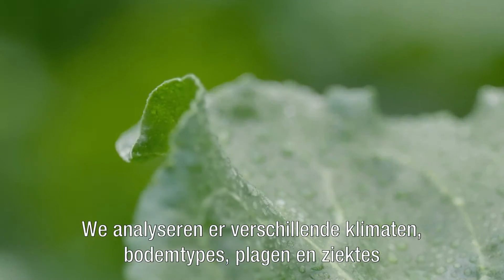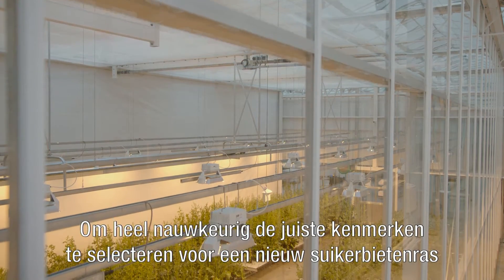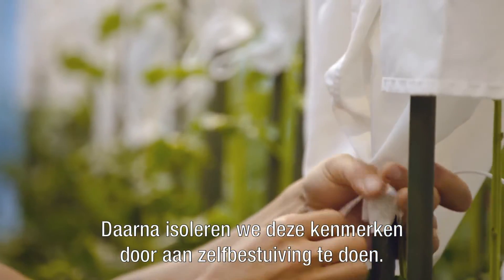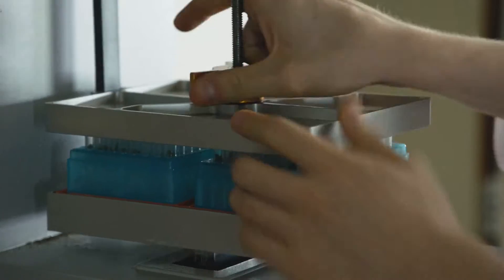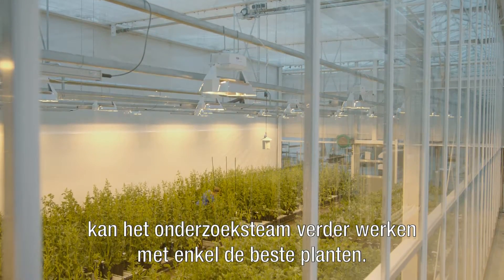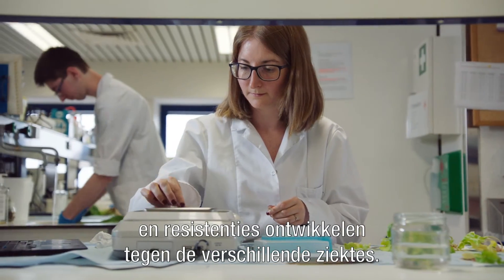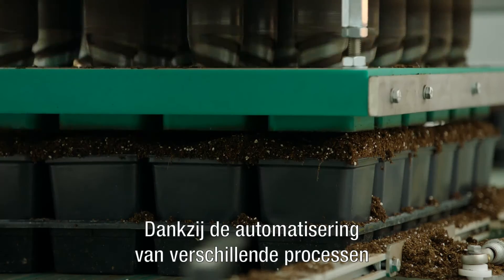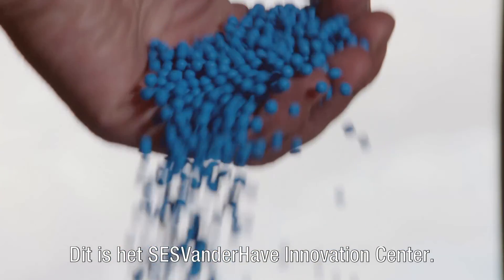SESVanderHave Innovation Center - NL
In het SESVanderHave Innovation Center doen we onderzoek naar de suikerbietenrassen van de toekomst, voor elk land waar de suikerbiet kan groeien.